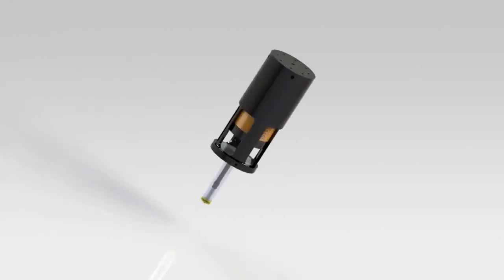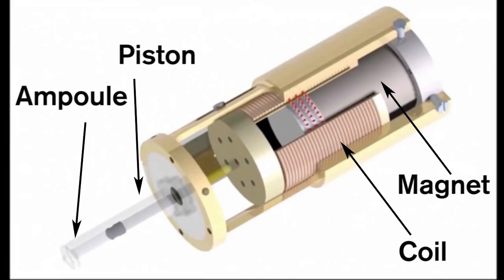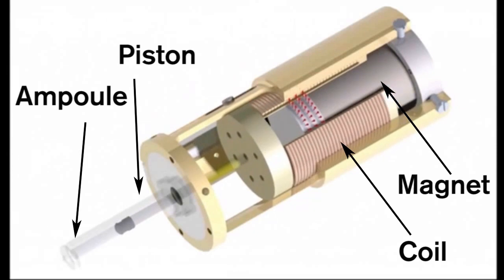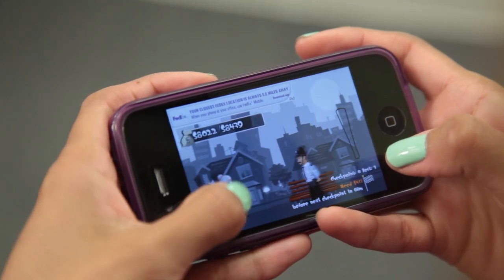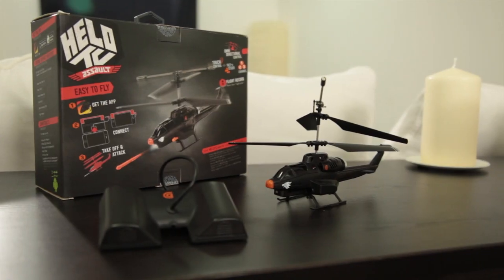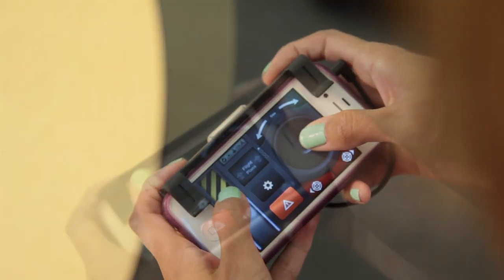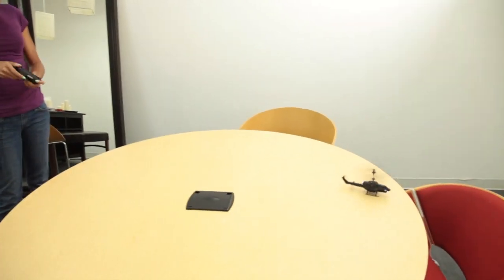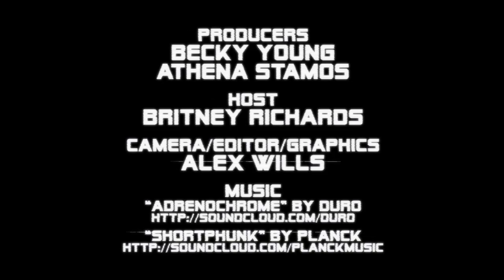TechKnow - Helo TC Assault Helicopter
This week on TechKnow: Our newest host - Britney -  tells us about MIT's newest invention that will make going to the doctor a bit less painful.  We take a look at Angry Gran - the App pick of the week and review the Helo TC Assault remote control helicopter.